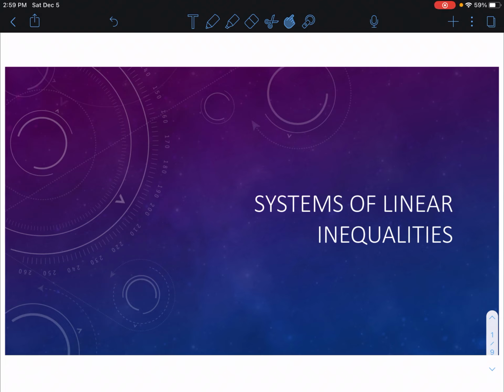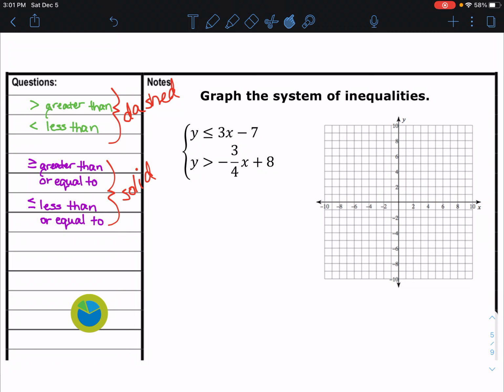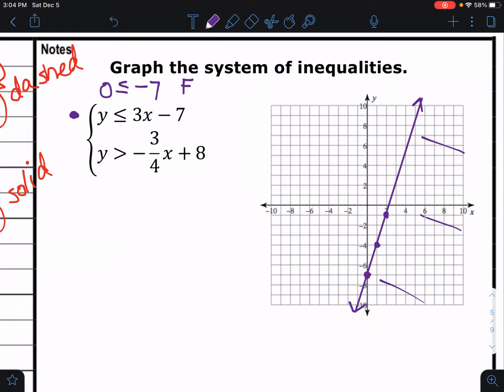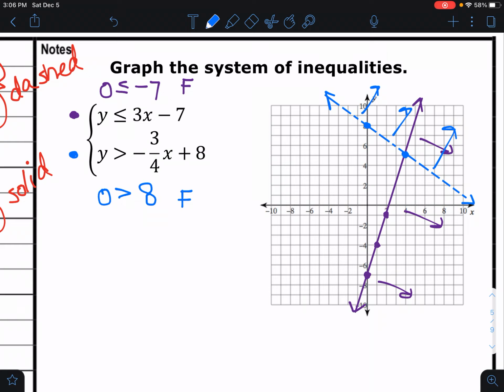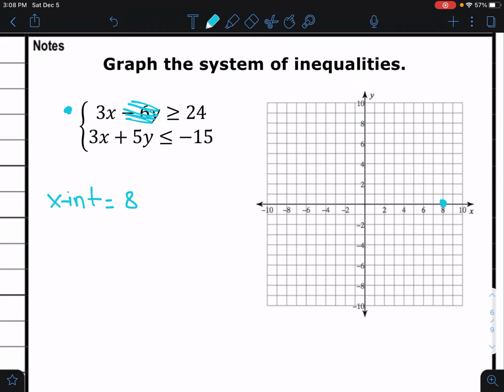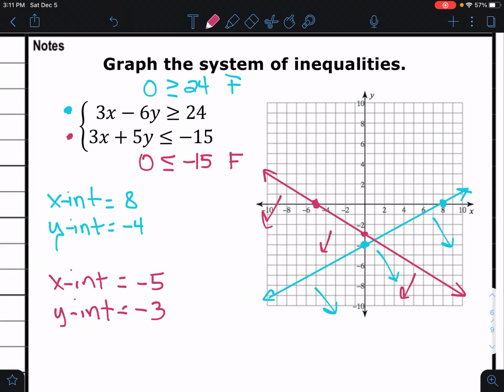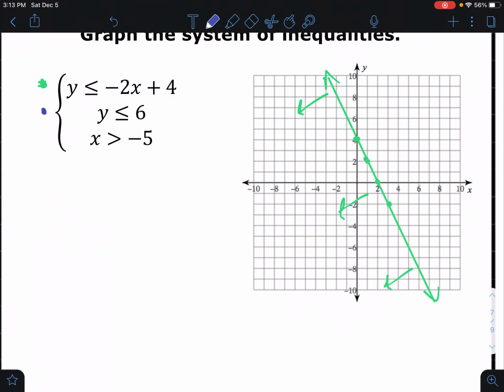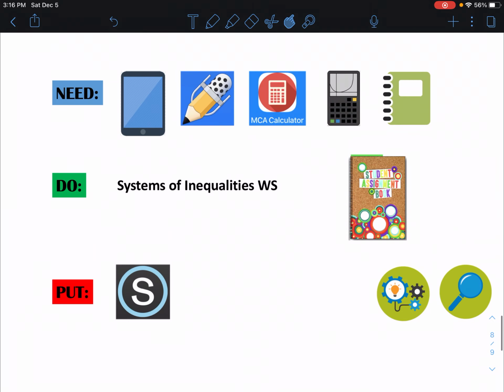Solving Systems of Inequalities (Alg 2)